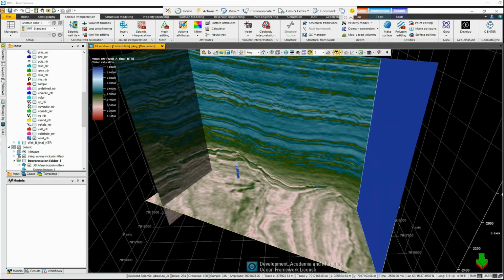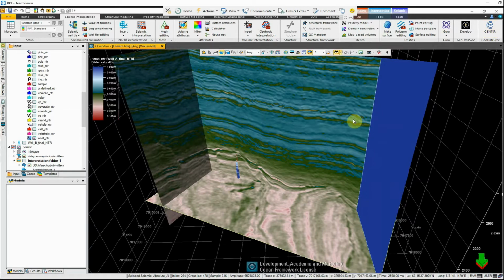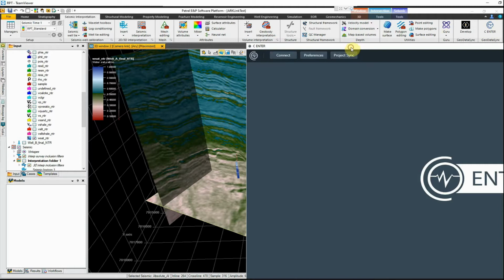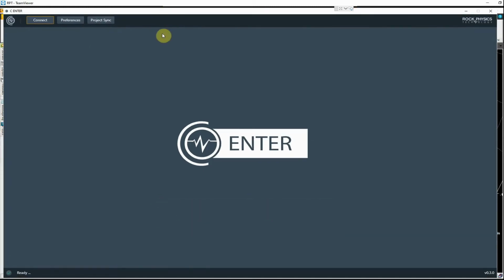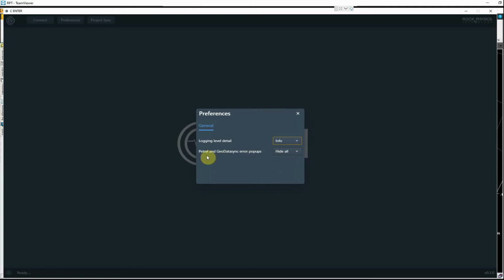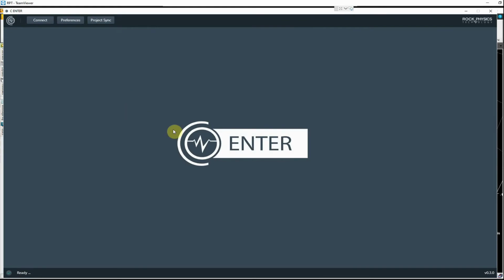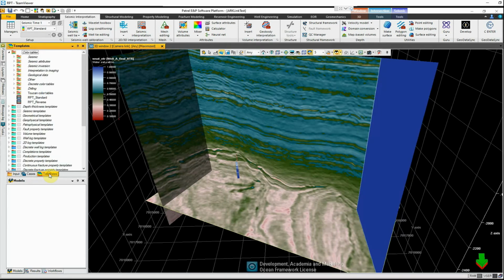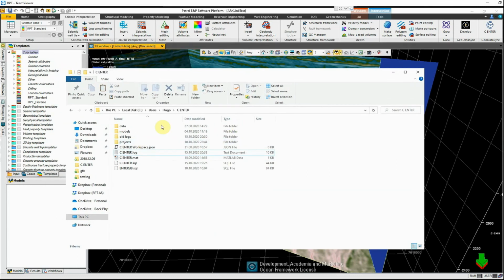Getting started with C ENTER